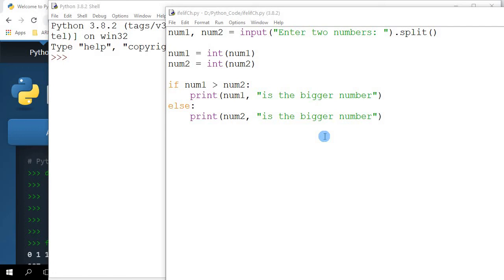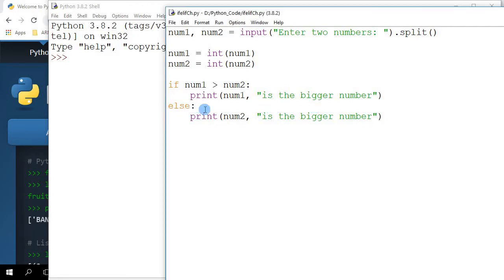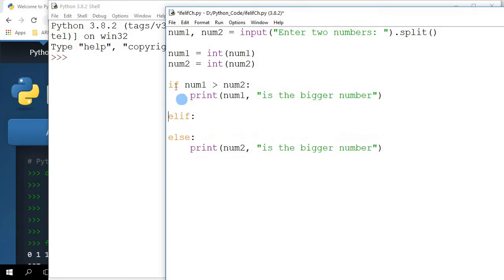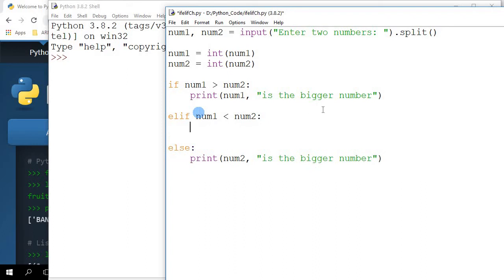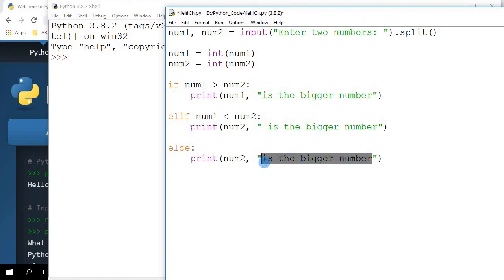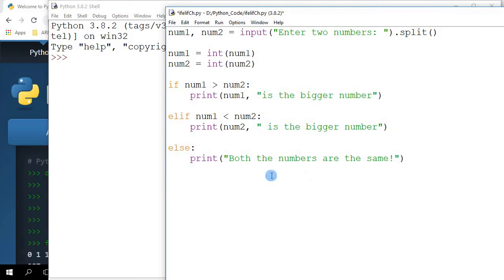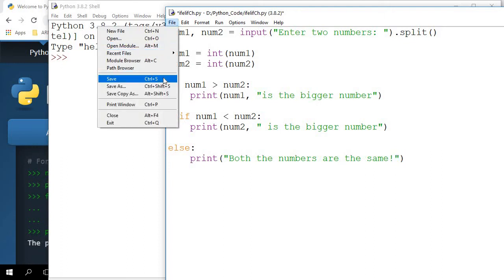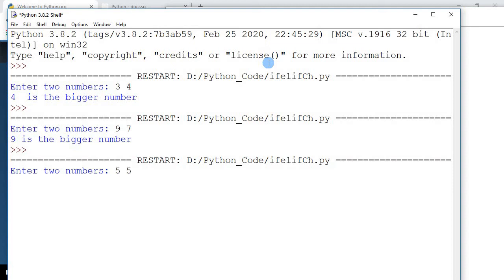Python Lesson 7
In this video we look at the if, elif, else sequence of checks. This extends upon the Assignment 2 code that you have done.